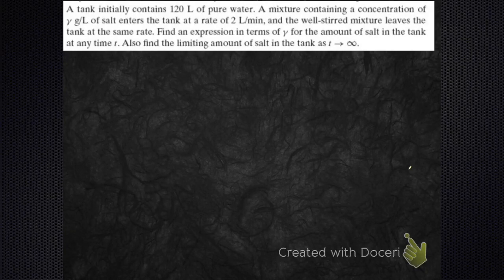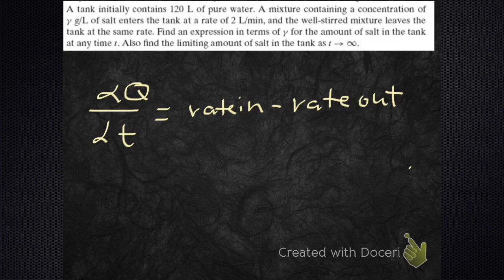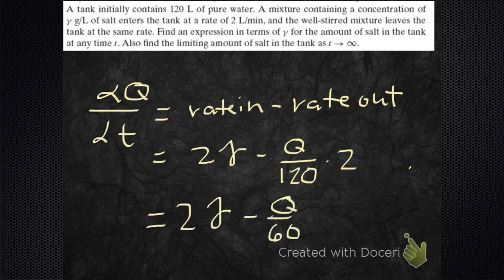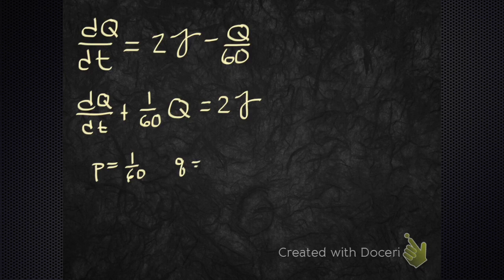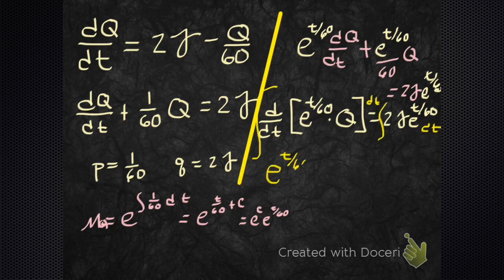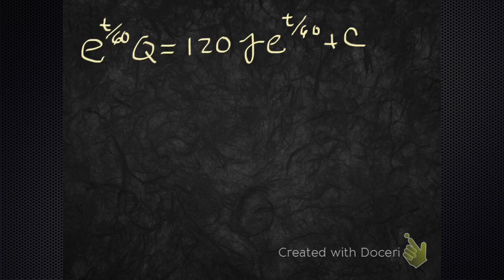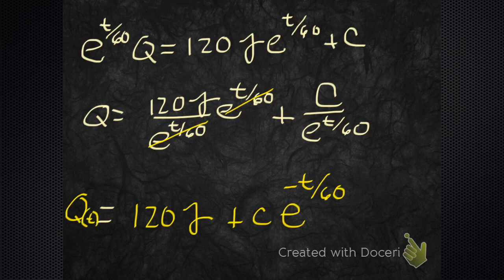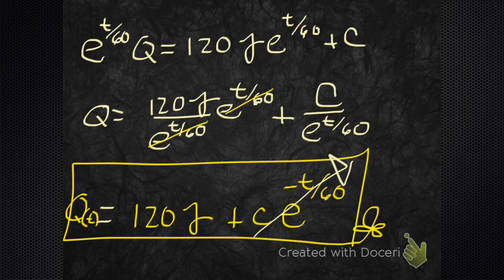use differential equations to find the amount of salt in a tank